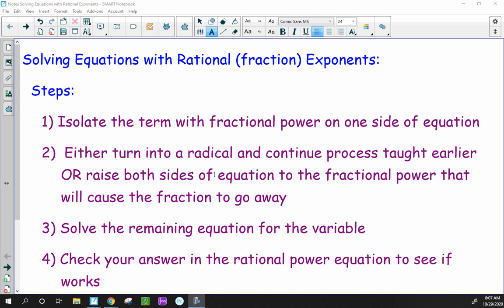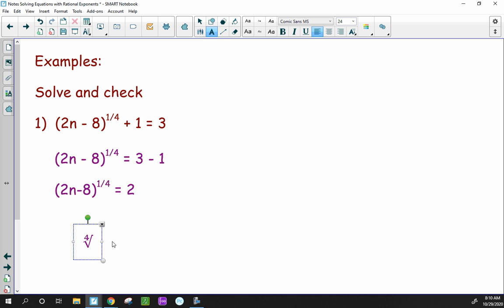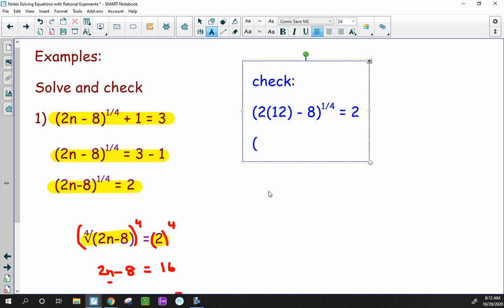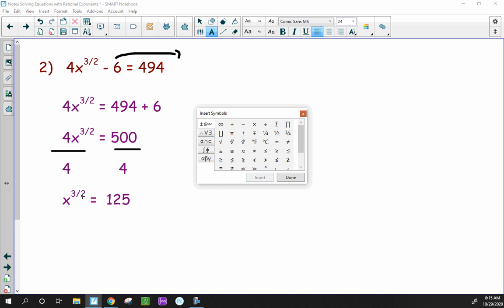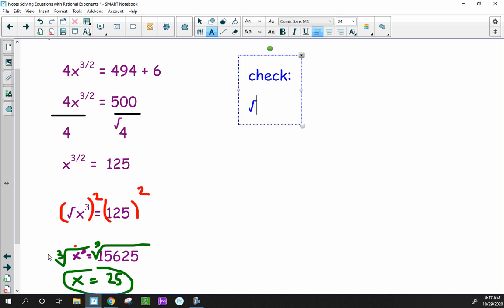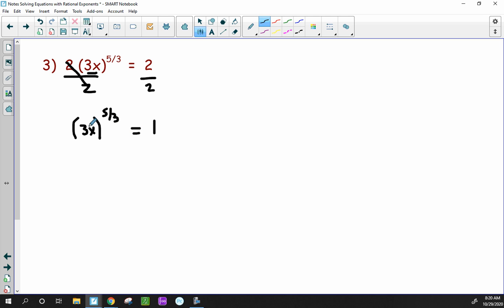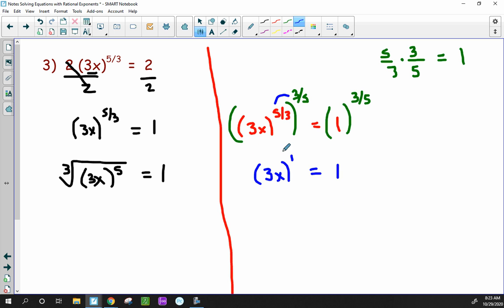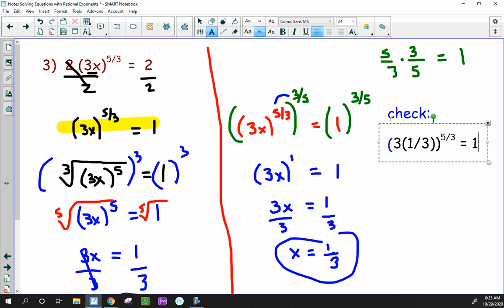PC NOTES Solving Equations with Rational Powers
Solving Equations with Rational Powers NOTES